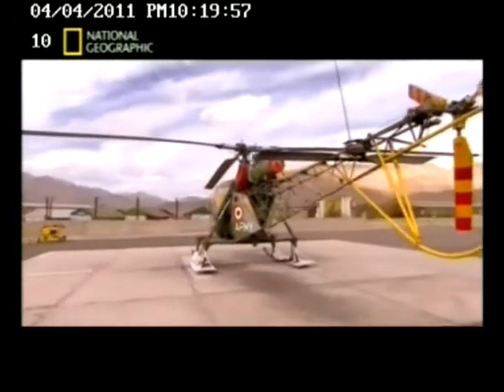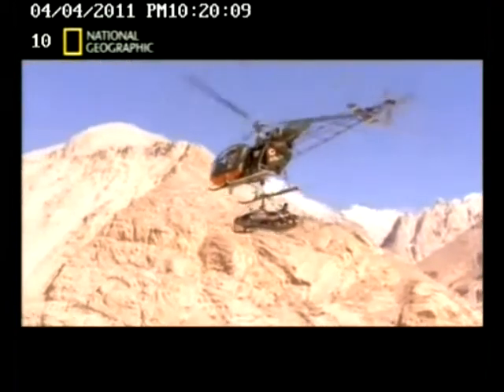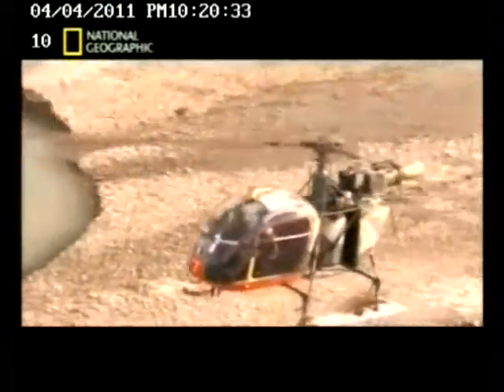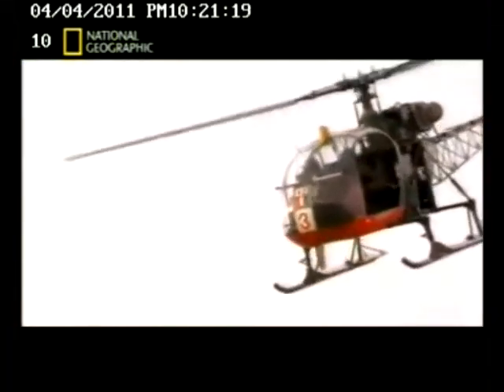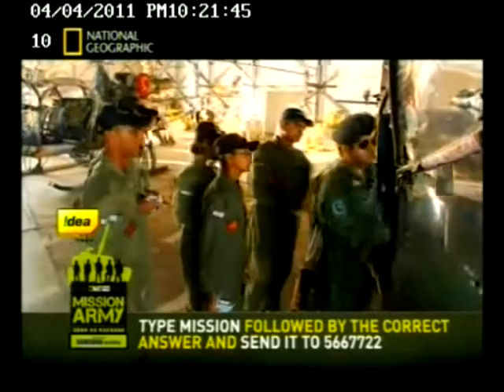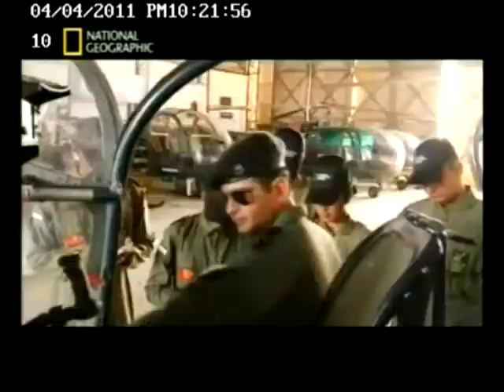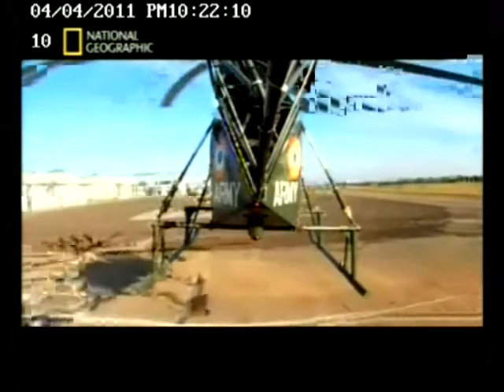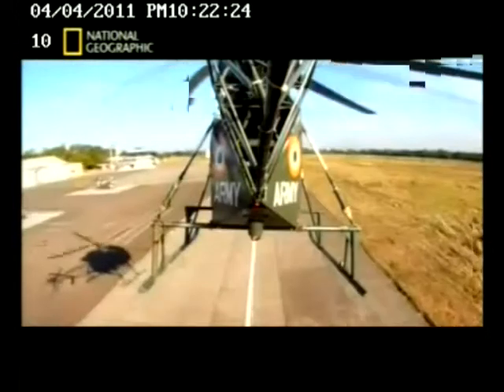Mission Army 6 Part III